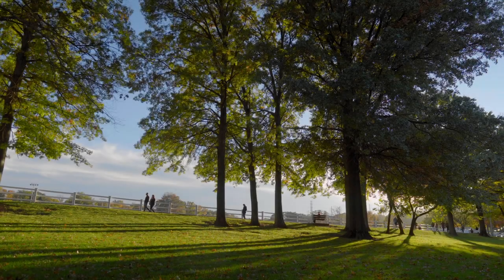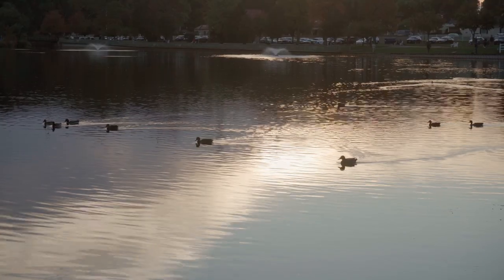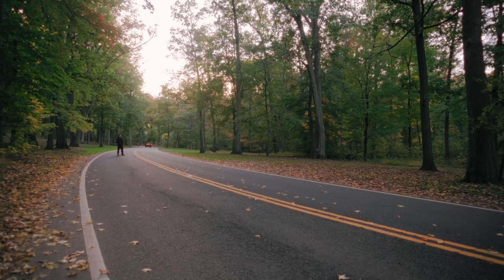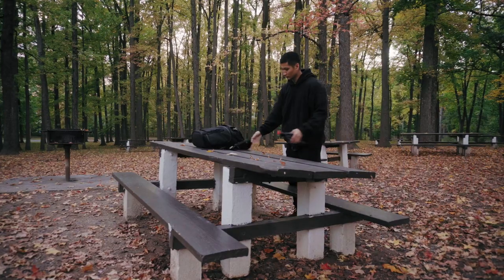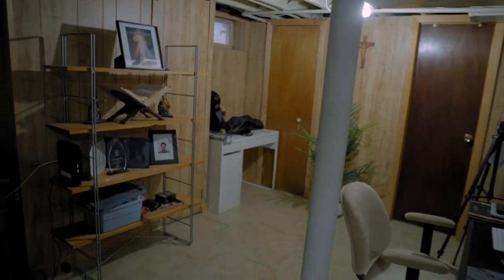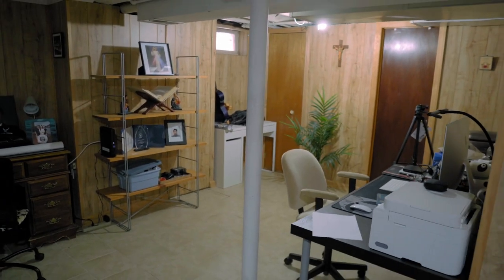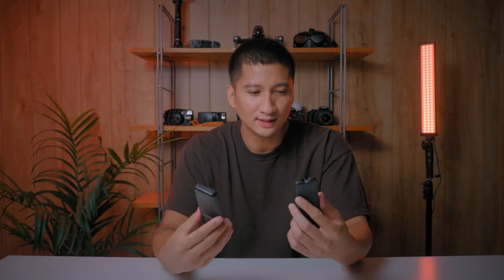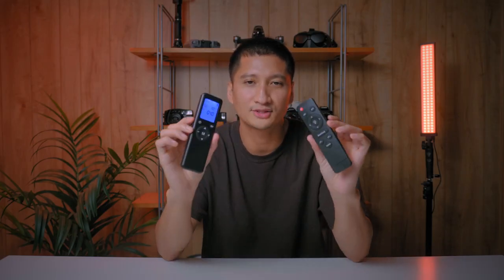From Basement to YouTube Studio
This is why I built a small YouTube studio in my parents basement..

STUDIO GEAR

SONY ZV-E10
SANDISK 128GB MEMORY CARD
DEITY V-MIC D4 DUO MIC
MOUNT DOG SOFTBOX LIGHTING KIT
NEEWER 2-PACK RBG LED LIGHT STICK
AMAZON BASICS BOOM STAND
CAMVATE THREAD ADAPTER
NEEWER 5 PACK FLASH ¼ INCH SCREW

MY GEAR

SONY A6500
SIGMA 16MM F/1.4
K&F 67MM VND
JOBY 3K GORILLAPOD
SAMSUNG PORTABLE SSD
EDITING LAPTOP
LOGITECH MOUSE